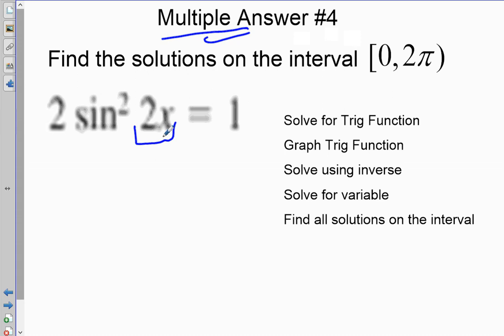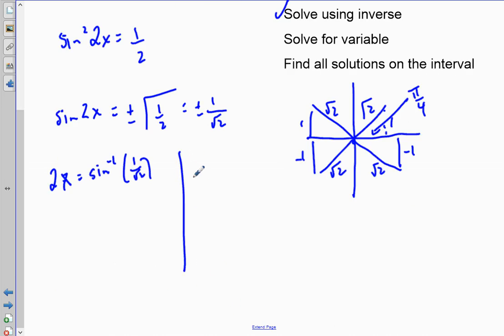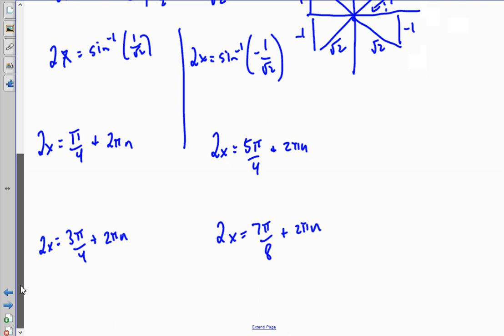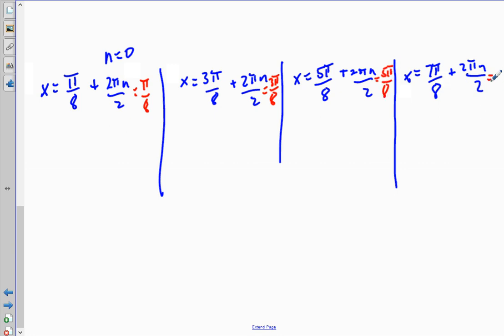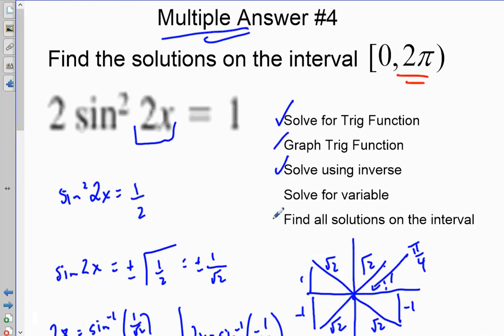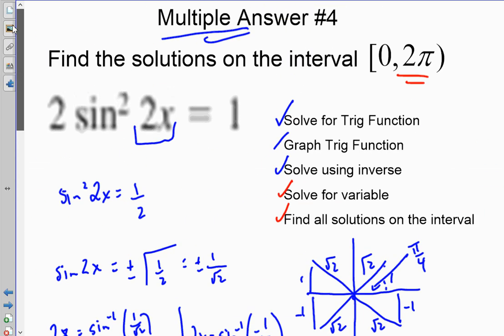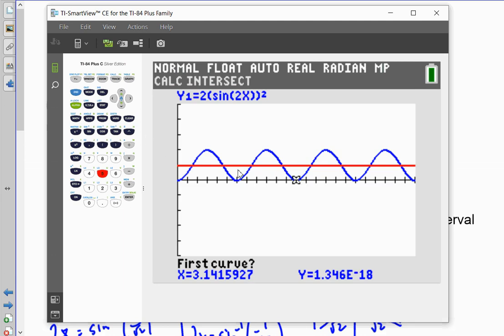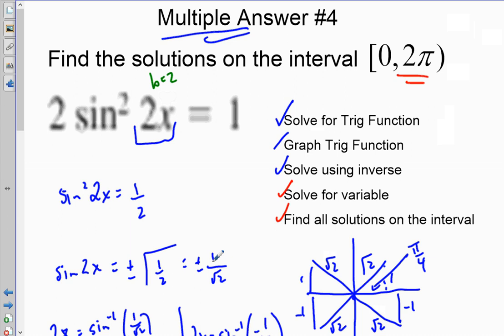Solve Trigonometric Equations Multiple Solutions Video 4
Final in a series of videos in explaining how to solve trigonometric equations with multiple solutions from 0 to 2pi.